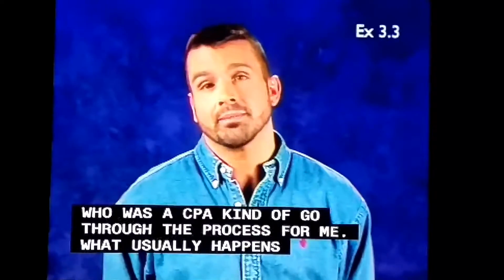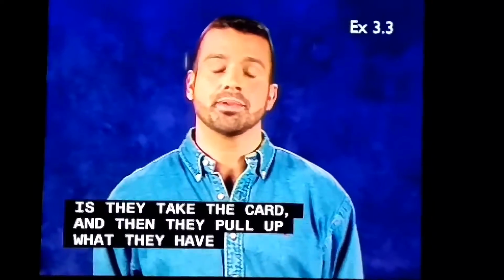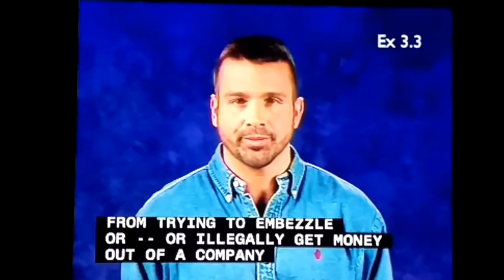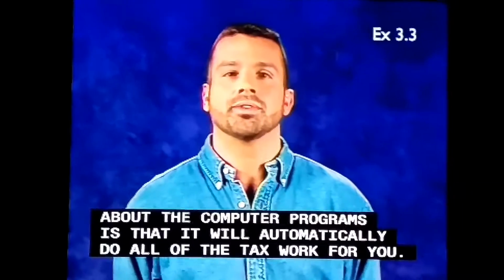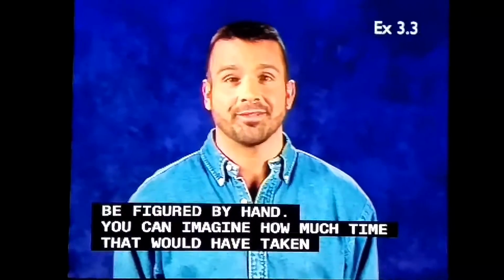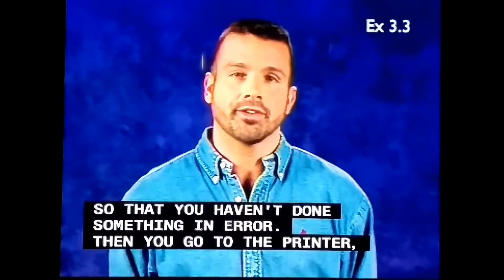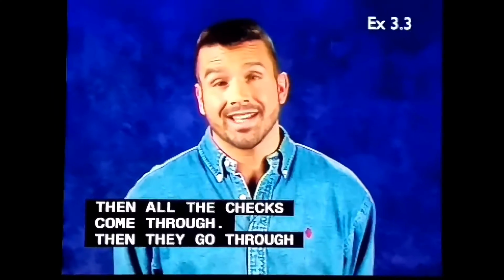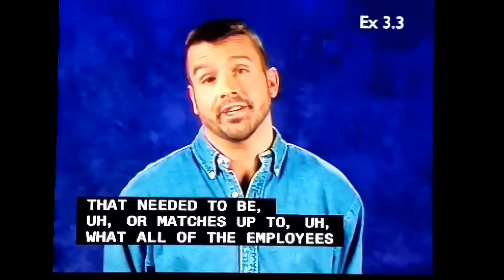Eng-ASL 3.3 Jeff Hardison: The Payroll Process